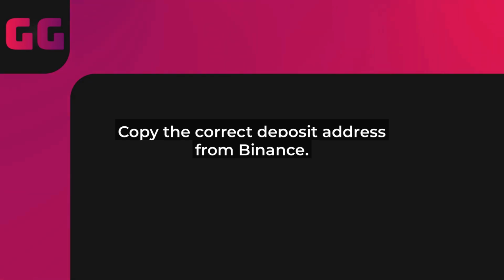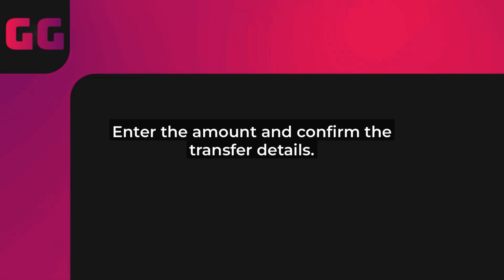How To Transfer XDC From Coinbase Wallet To Binance 2025